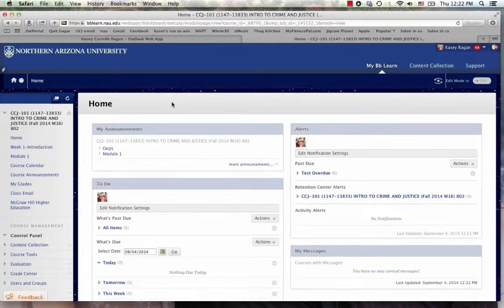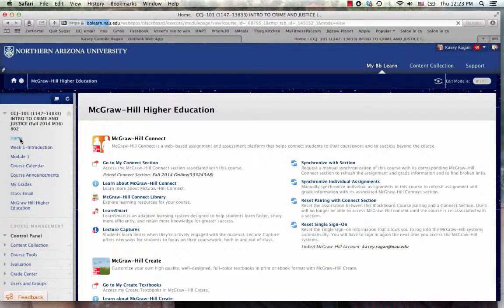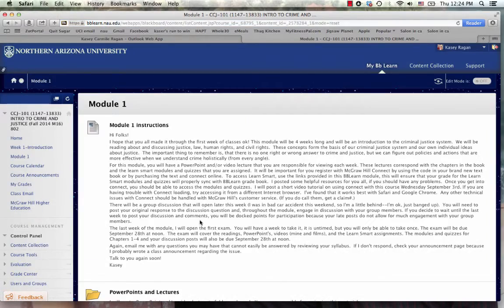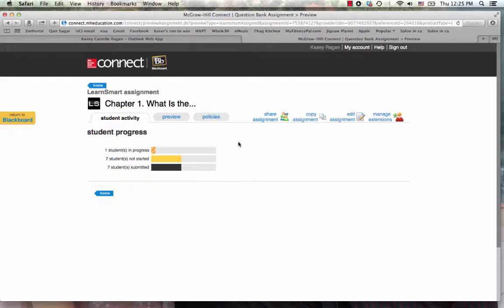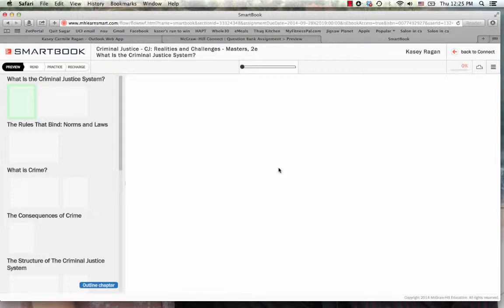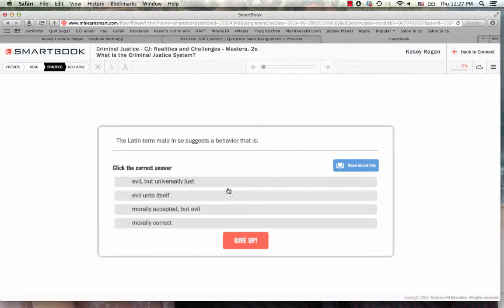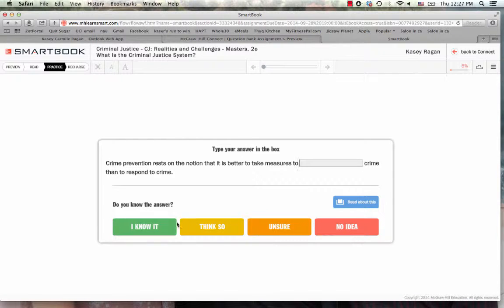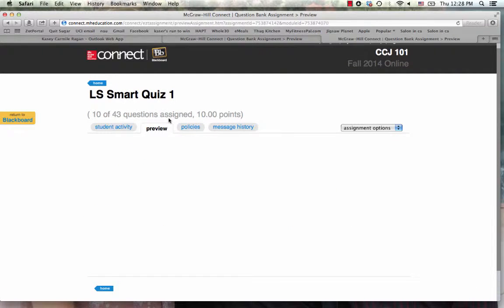Learn Smart Virtual Tour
To help students navigate the Learn Smart Modules and Quizzes.